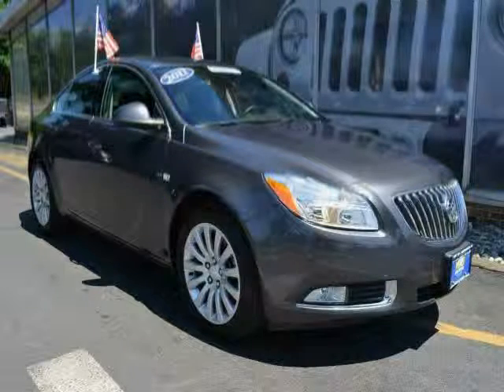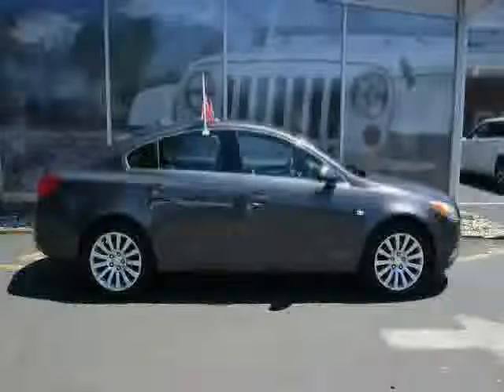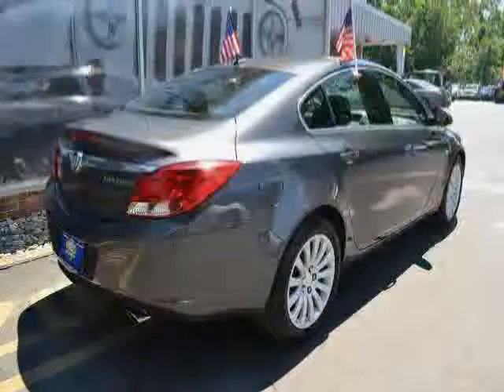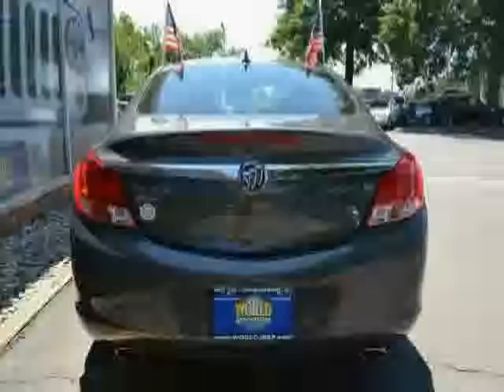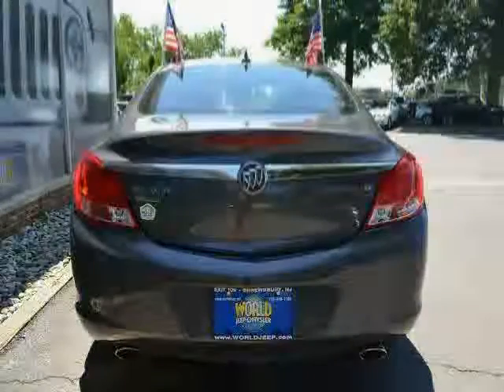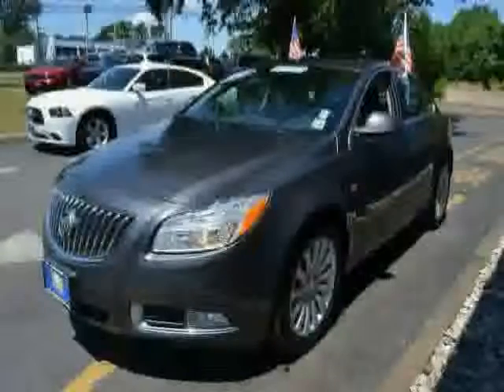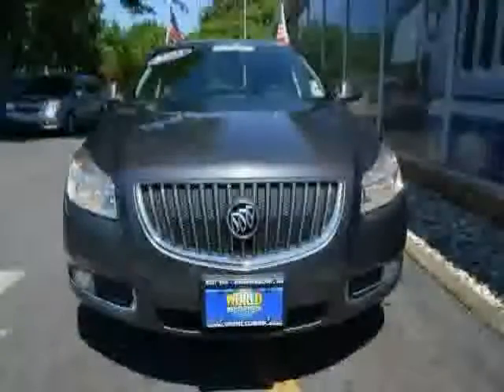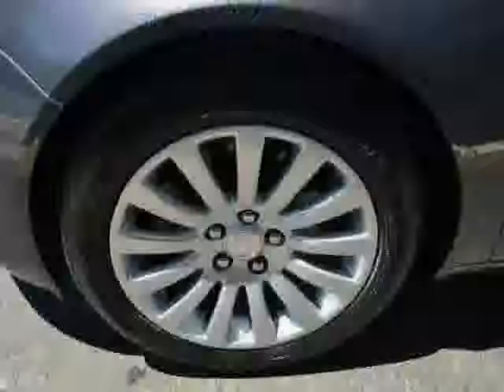used Buick Regal NJ New Jersey 2011 located in Jersey Shore at World Family Jeep Chrysler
This used Buick Regal NJ 2011 is located in Jersey Shore and is offered by World Family Jeep Chrysler and can be compared to any used Buick Regal New Jersey :